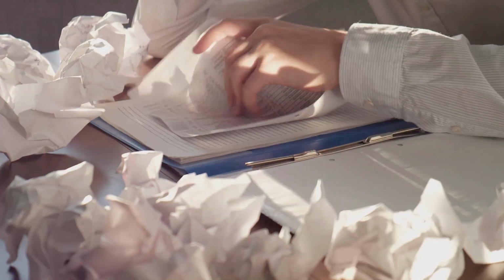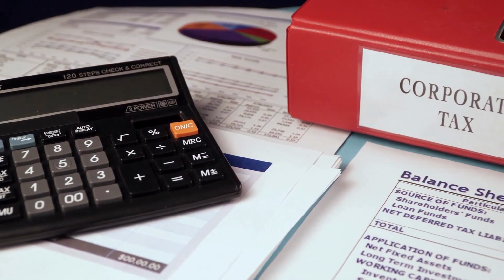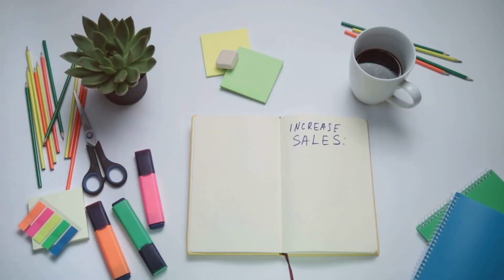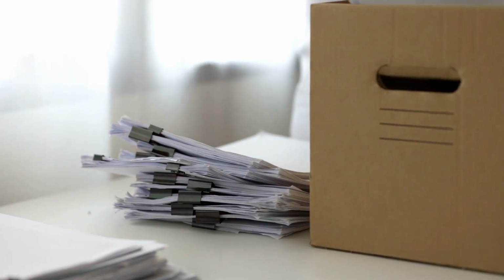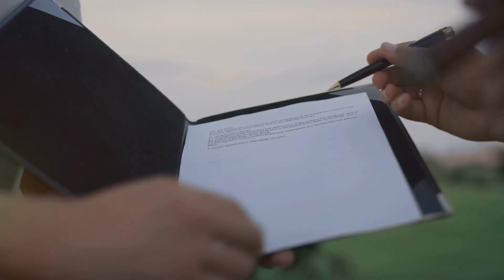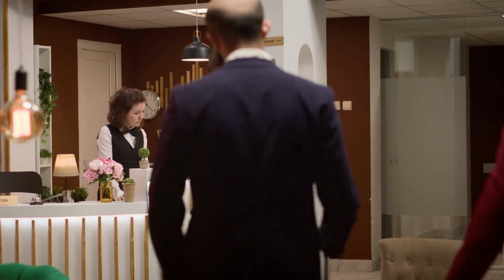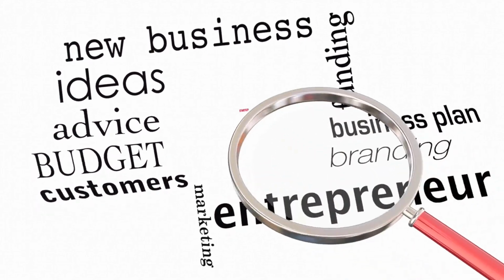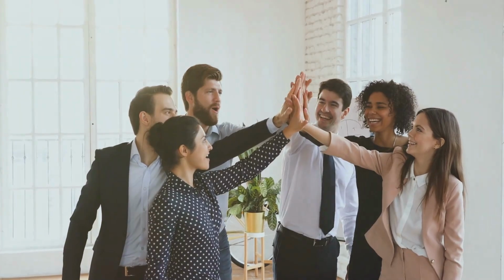How to Register a Limited Liability in US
Thinking about starting your own business? One of the first steps is choosing the right legal structure. In this video, we'll walk you through the process of registering a Limited Liability Company (LLC) in the United States. An LLC offers flexibility, tax benefits, and limited liability protection, making it a popular choice for many entrepreneurs.

In this video, you’ll learn:

What is an LLC? - Understand the basics of a Limited Liability Company and why it might be the best structure for your business.
Benefits of an LLC - Explore the advantages of forming an LLC, including liability protection and tax flexibility.
Step-by-Step Registration Process - A detailed guide to registering your LLC, from choosing a state and name to filing the necessary paperwork.
Required Documentation - Learn about the key documents you’ll need, such as the Articles of Organization and Operating Agreement.
Ongoing Compliance - Discover the ongoing requirements to keep your LLC in good standing, including annual reports and fees.
Resources Mentioned:

Links to state-specific registration websites
Sample Articles of Organization and Operating Agreement templates
Starting an LLC can seem daunting, but with the right information and resources, it can be a smooth and rewarding process. Watch this video to gain the confidence and knowledge you need to get your LLC up and running!